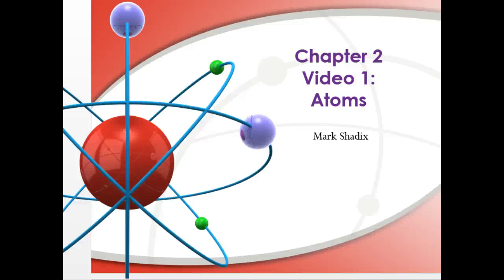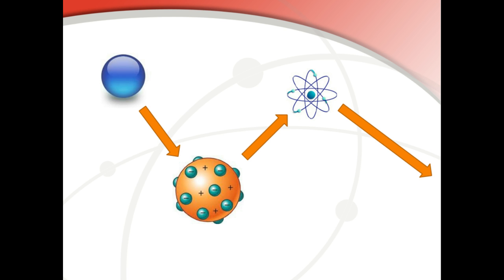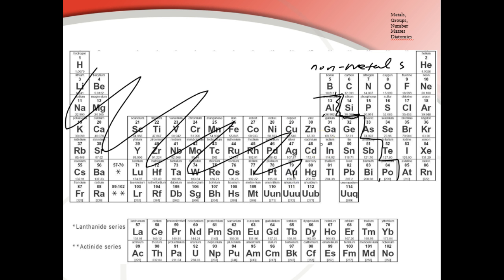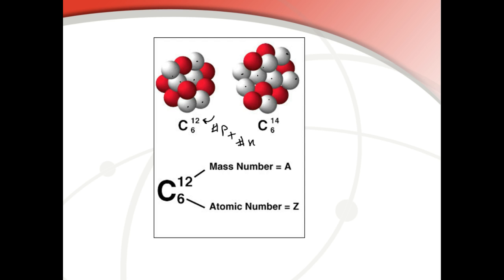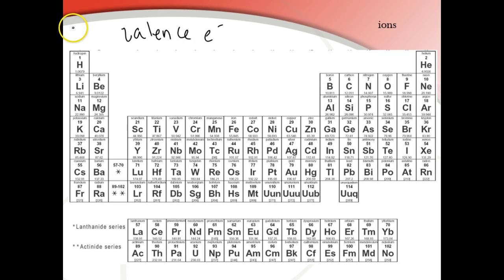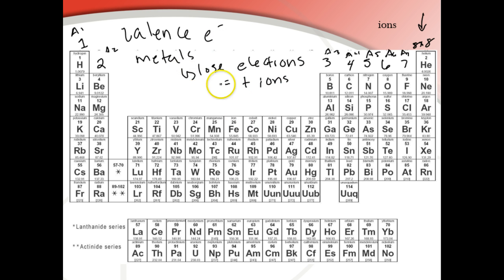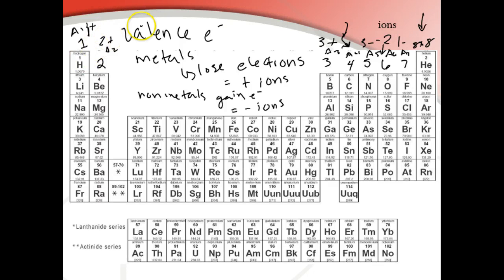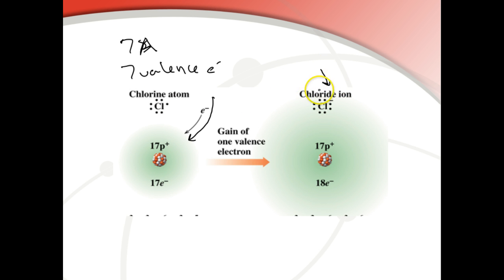Chapter 2 Video 1 Atoms, Isotopes, and Ions